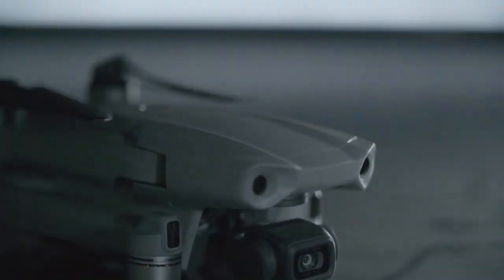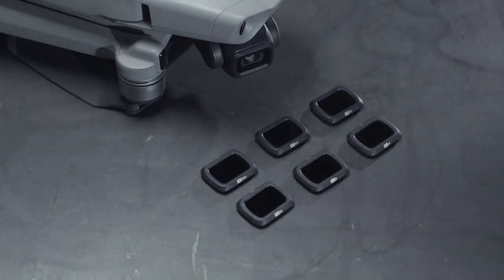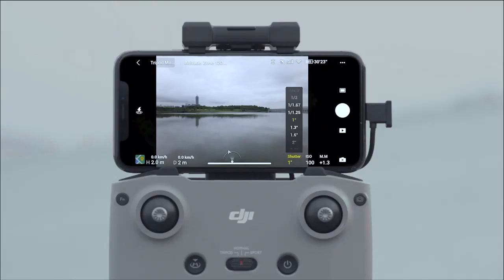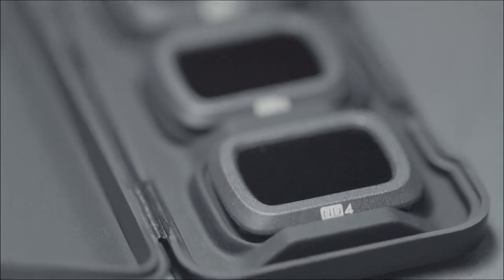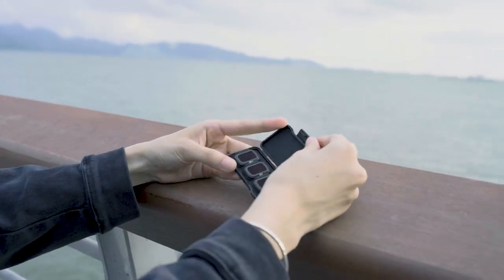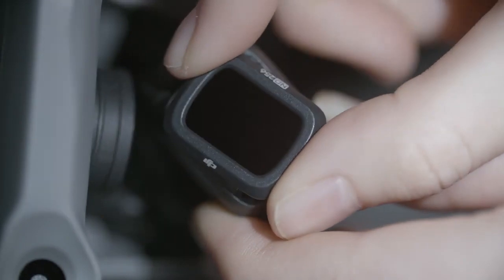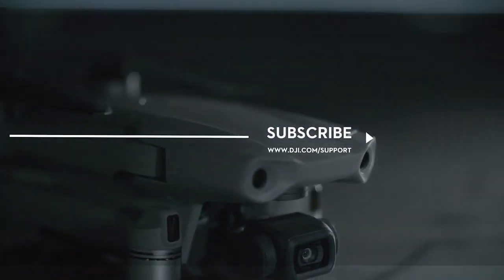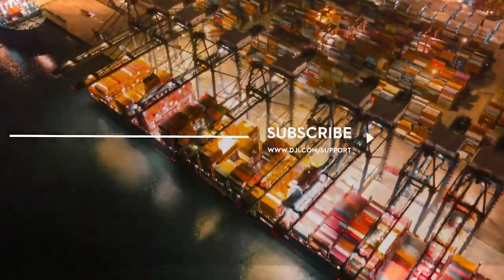I'm Daniel & I'm A Filmmaker (Mavic Air 2 - ND Filters)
Hi! I'm Daniel Lewis and I'm a Filmmaker.

Here is a look at some of the gear we use to create your work.

Book us today.